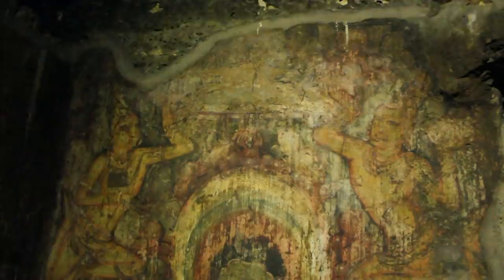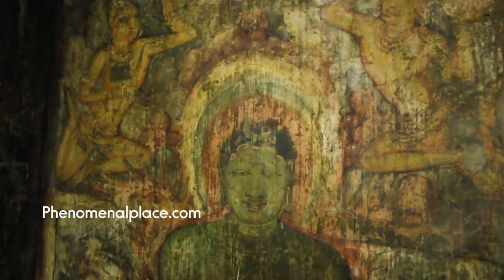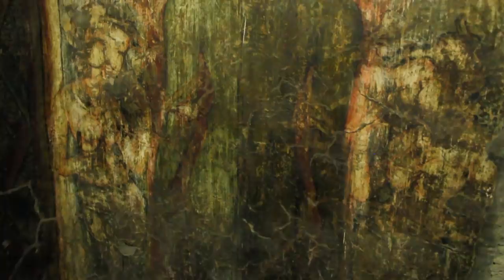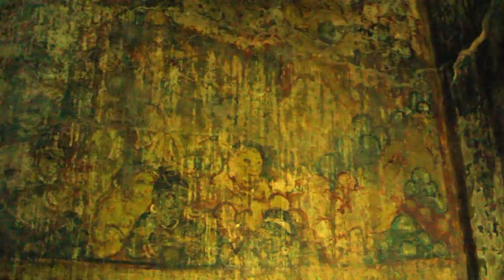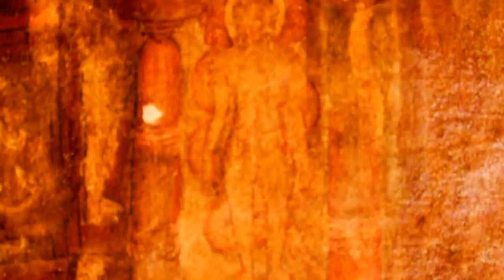Forbidden Cave Paintings Of Ellora, India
0:00 - The Forbidden Part
0:22 - Hidden Paintings
0:33 - People Dancing
1:09 - Praying Together
1:43 - An Interesting detail
1:51 - Lord Mahavira
2:03 - Disintegrated Paintings
2:21 - Dancing Couple
2:30 - Ceiling Designs
2:57 - An Ancient Game
3:13 - Conclusion

We are in the forbidden part of Ellora caves. People are not allowed to go into these areas, so I had to give a nice tip to the guard to get into  this part of the cave. You might remember that we  found a hidden chamber in Cave 33. This is cave 32, and inside one of the rooms we can find a lot of paintings done over 1200 years ago. These paintings are hidden in the remote areas of the cave. It is common to see carvings that have colors on them, but these are wall paintings without any carvings.
In this painting, you can see how a man and woman are dancing on the right side, and there is a teacher on the left who is overseeing their performance. It is also interesting to see that they barely have any clothes on, but do have jewels on them. And the man who is dancing must  have been a king because he is wearing a crown. This gives us great insight into how the King would have spent his pastime 1200 years ago.
I am sorry about the lighting and the shaky camera, guys. It is pitch black in here and I am using a flash light to show you these paintings.
In this painting, you can see a lot of men sitting and praying. And the king in the center has his hands over his head with palms pressed together. If you notice carefully each person is painted with a different color. The King is painted red and you can see the adviser sitting behind him is wearing a blue turban.
On the opposite wall you can see a bunch of women in the praying position as well. The woman in the  center is playing a stringed instrument, I am not sure if she is the queen. It is interesting to see that they all have flowers on their heads, which is still a common practice among Indian women.
Who are all these men and women praying to? In the center wall, you can see the painting of Mahavira. He has 2 other deities on either side, it looks like they are putting flowers on him. At the bottom, you can see how the painting has completely disintegrated. It is sad that these hidden paintings are not preserved and may not last another century.
In this painting, there are three women, and the one on the left looks like she is taking a bath.
And In this painting, you can see 2 couples dancing. Note that there are different colors like Red, brown and green.
On the ceiling you can see a lot of designs. At the corner, there is a flower, and see how the painting blends into the carvings.
This is a very detailed painting, you can see lots of faces here. It must be a very interesting scene from the past. Unfortunately, the painting has worn out and there is no way we can find out what it means.
This is a cool painting where there is a man riding a horse, and there is a woman on top of him, and there is a boy sitting on the woman's shoulders. They are chasing a man who is riding a bull. It could be some kind of an ancient game.